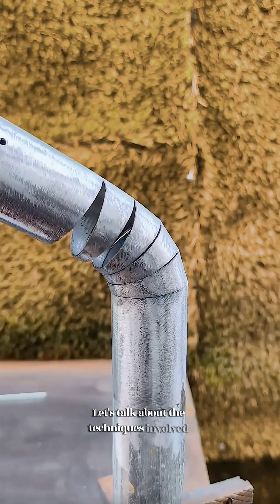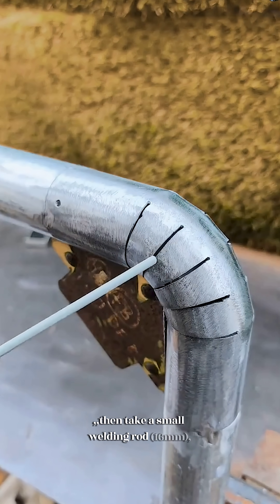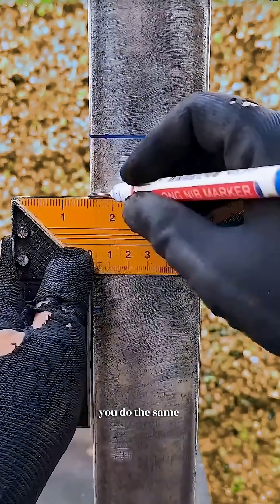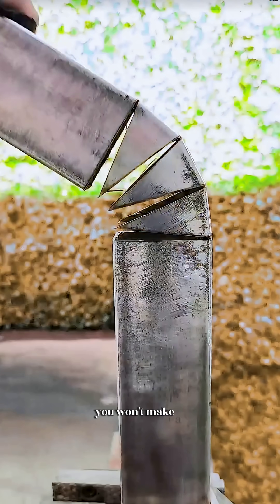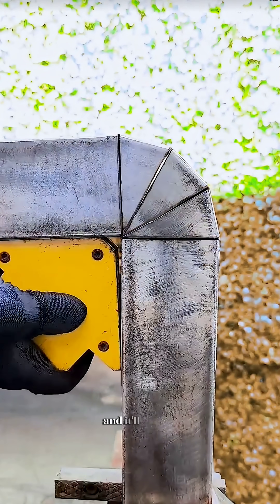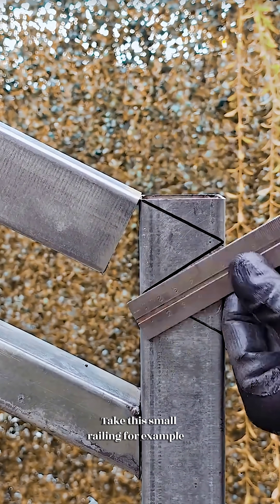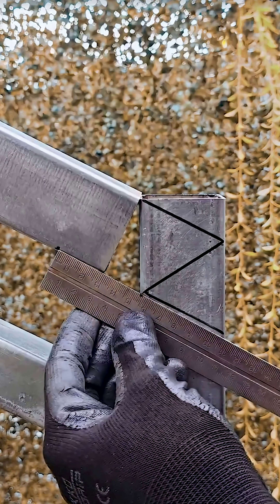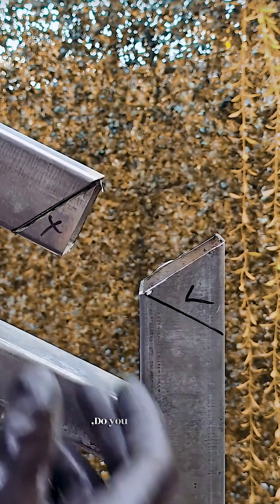Carpentry-Welding Techniques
Welder skills include technical welding expertise (MIG, TIG, arc), understanding of technical drawings, mathematical skills, physical dexterity and good hand-eye coordination, as well as soft skills such as focus, problem solving, and adherence to work safety to produce precise and strong metal joints.